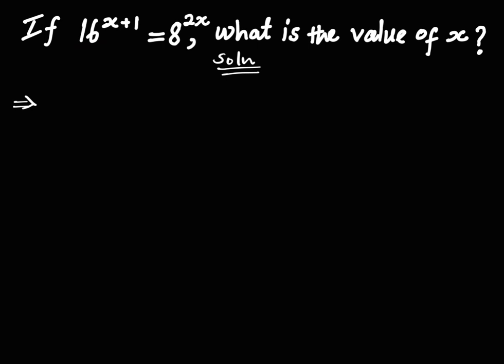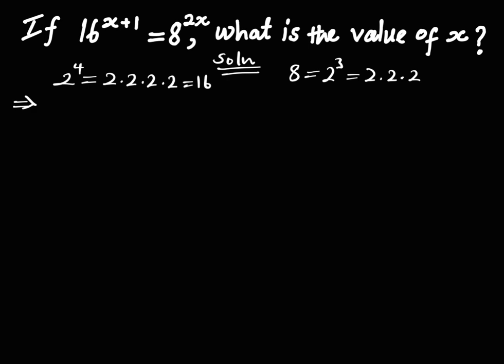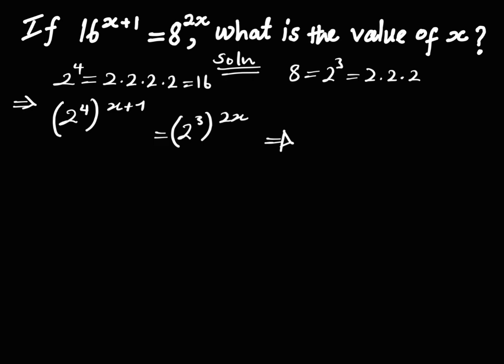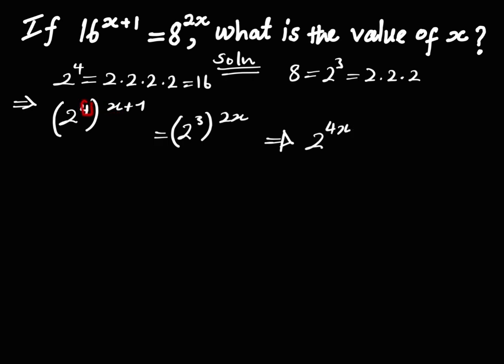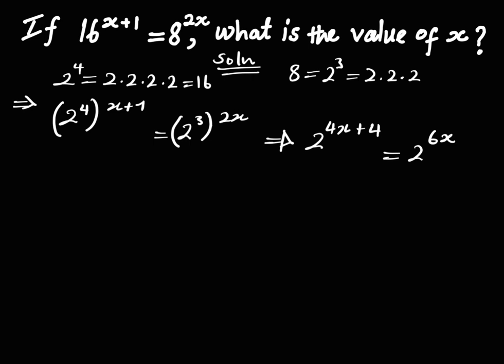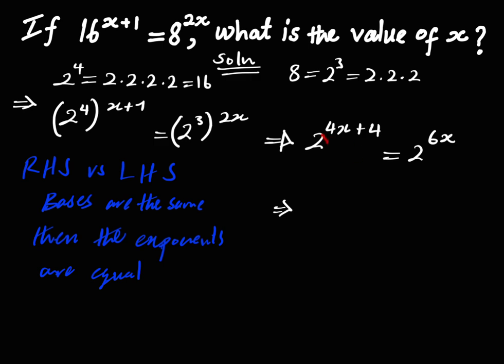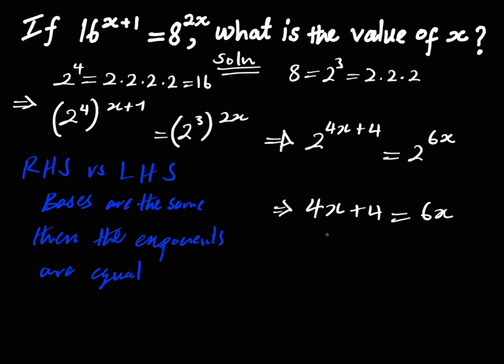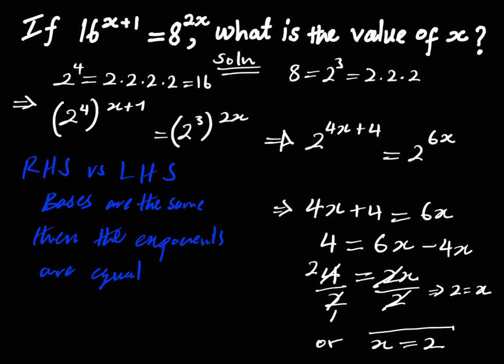HOW TO SOLVE AN EXPONENTIAL EQUATION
Can you solve this exponential equation? If 16^(x+1) = 8^(2x), find the value of x! In this video, we break down how to solve exponential equations with different bases by converting everything to a common base of 2. This is a great algebra practice problem for students learning exponent rules, laws of exponents, and equation solving.

This video explains how to solve an exponential equation
📘 Topics covered:

Exponential equations
Common base method
Laws of exponents
Step-by-step algebra

Perfect for algebra students, math enthusiasts, and anyone prepping for exams.